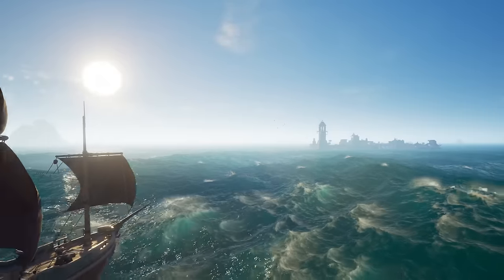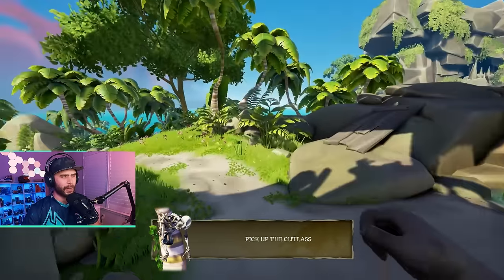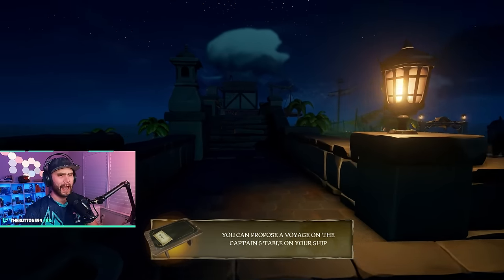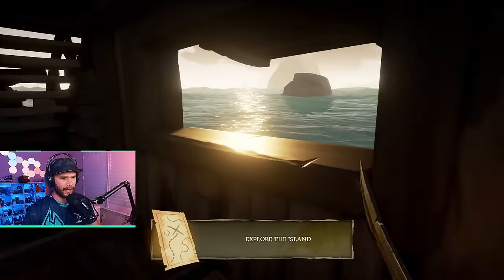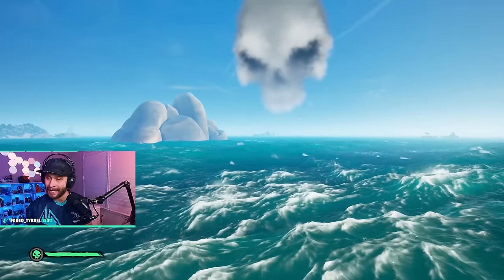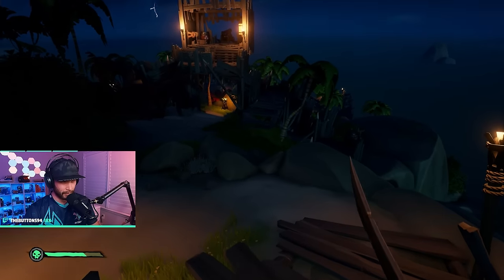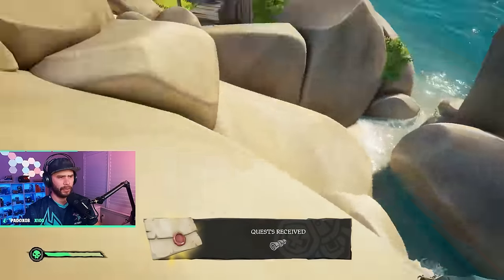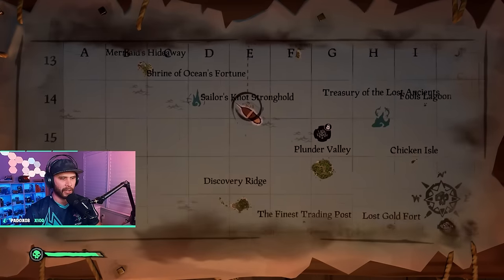COMPLETE Guide to Starting Sea of Thieves in 2024 (Safer Seas, Voyages, World Events, & More!)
In this video give you a complete guide to starting Sea of Thieves in 2024. I take you from character creation to your first voyage explaining as many things along the way as possible. This video series (this is the first of the series) is designed to help new players, returning players, and everyone in between get started on Safer Seas and find your sea legs.

00:00:00 Intro
00:01:51 Character Creation
00:03:29 Menu Explained
00:04:30 Maiden Voyage + Free Gold
00:09:30 Safer Seas Explained & Setting Sail
00:13:21 Your FIRST DAY on the Seas
00:17:13 First Voyage, Sailing Tips and Other Tricks
00:22:04 Weapons Explained + Damage Chart
00:29:29 First World Event (Skull Fort)
00:36:40 Fruit, Meat, and all Healing Charts Explained
00:41:07 Fort Completion Tips & Tricks
00:51:26 Keg Advice (Things to Keep In Mind)
01:04:53 Selling and Final Advice